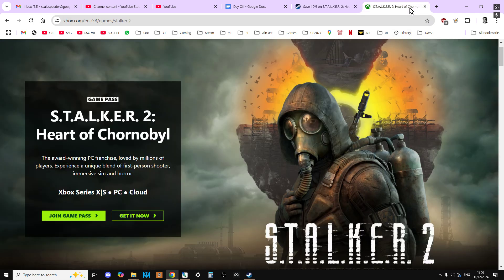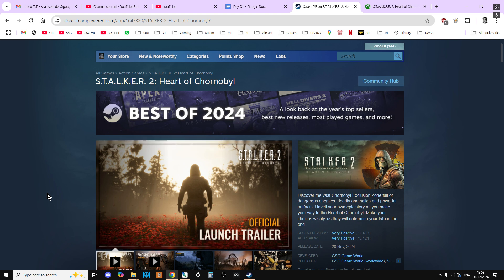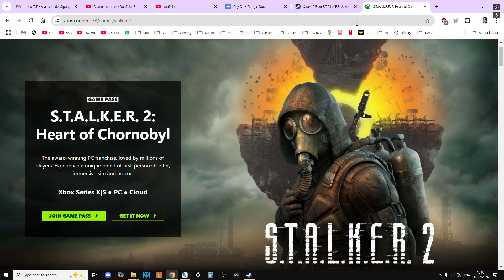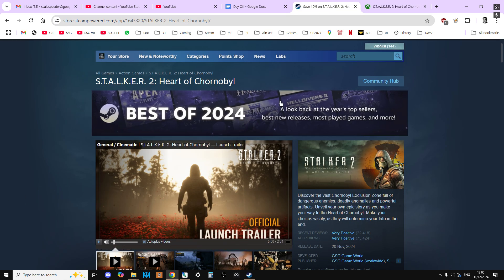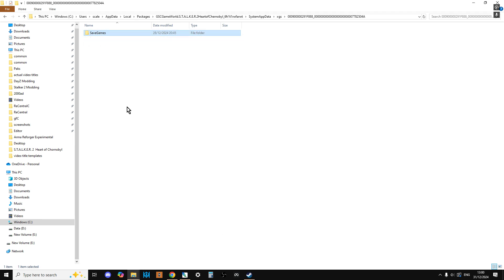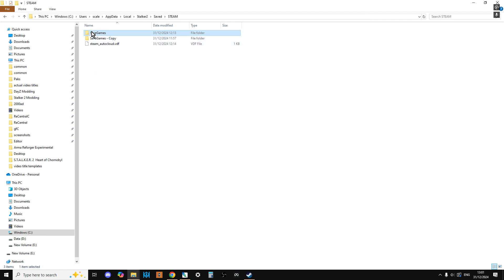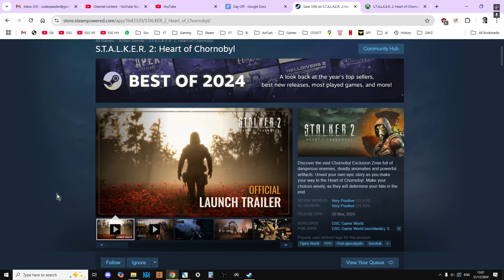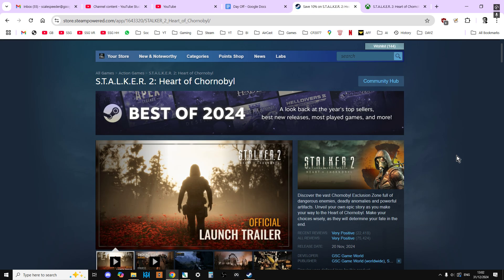How To Copy & Transfer Save Game Files Between Windows PC Game Pass & Steam Versions Of Stalker 2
Stalker 2 is an amazing game, and you may have discovered & played it on the Windows Xbox PC Game Pass Ultimate version, but have purchased the Steam version & want to know how to copy and swap your save game files so you can keep your progession.

In this tutorial video I show you how to find the save game file folders, backup your saves, then copy the Windows Game Pass Ultimate Saves over to the Steam Saves & vice versa.

This is very useful if for example you know want to play Stalker 2 on your Steam Deck, or a Handheld Windows Gaming PC like a ROG Ally or A Lenovo Legion Go.

Thanks, Rob.